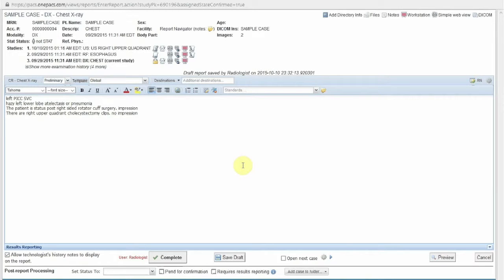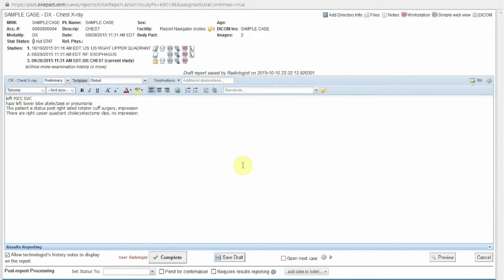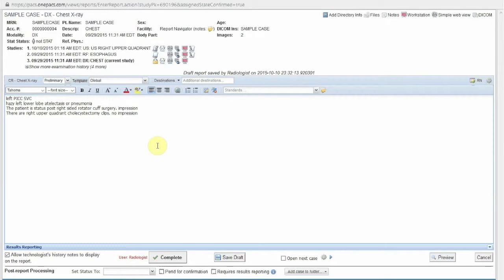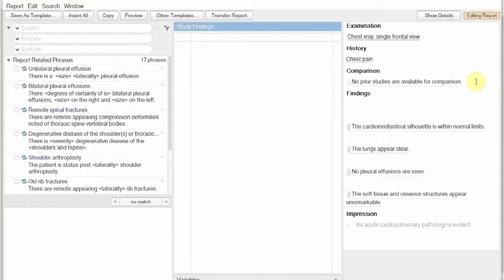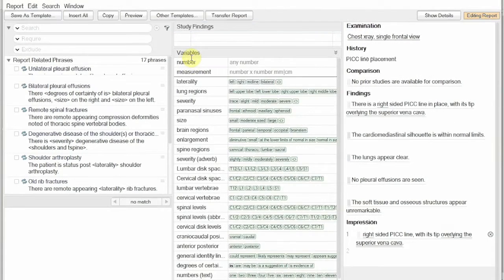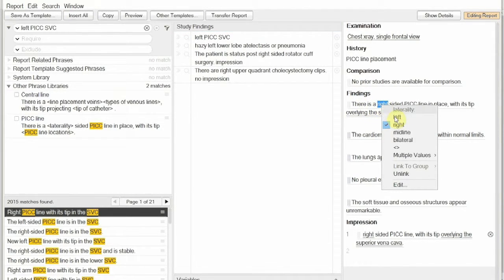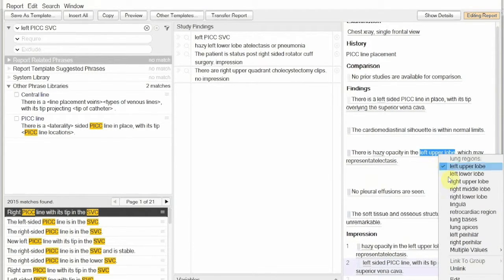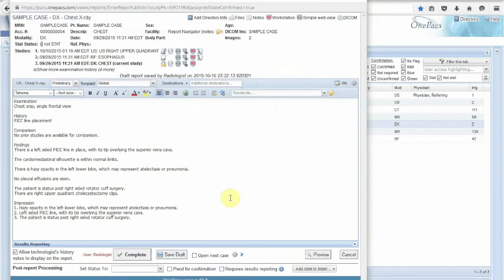Predefined system phrases and variables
Predefined system phrases and variables - time saving features of the Report Generator system.
(Formerly called the Report Navigator system).